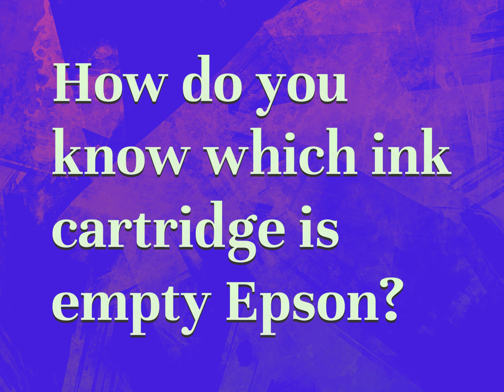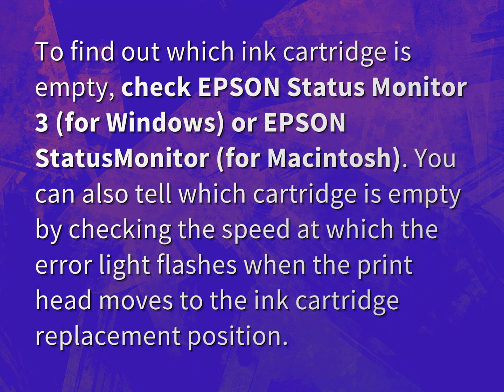How do you know which ink cartridge is empty Epson?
James Webb (2022, August 5.) How do you know which ink cartridge is empty Epson?
    WHYS.video